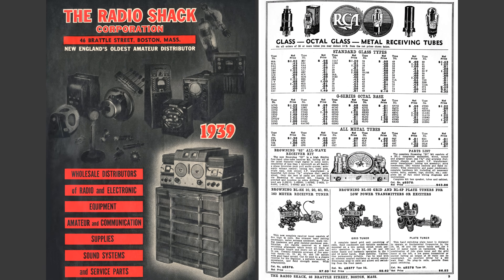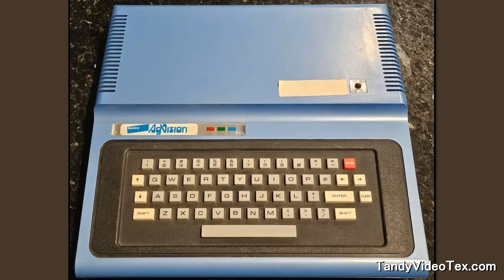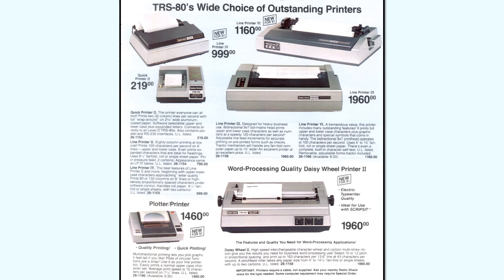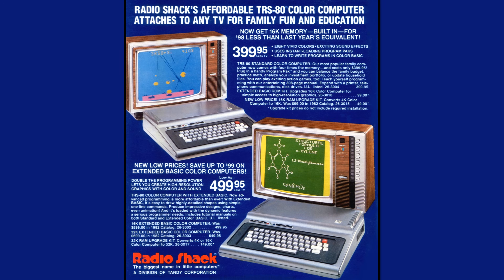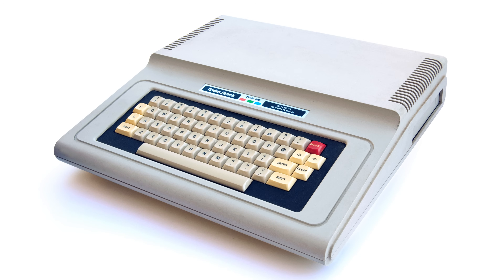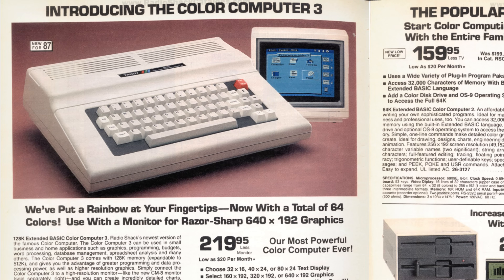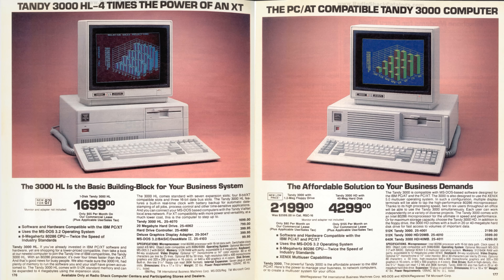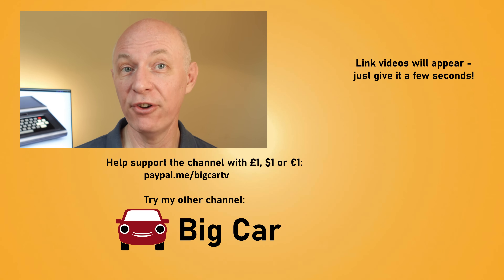TRaSh? The TRS-80 Color Computer Story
The TRS-80 Color Computer is a machine that despite playing second fiddle to other more popular home computers in the 1980s, went on to have a surprisingly long life, spanning 10 years. And why did it have such an odd origin?

Sources:
Radio Shack catalogues.